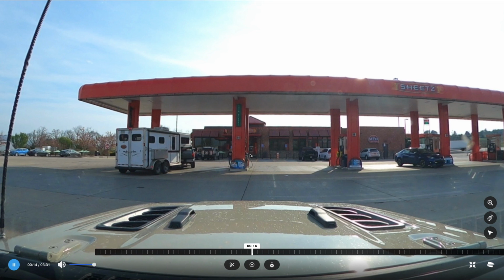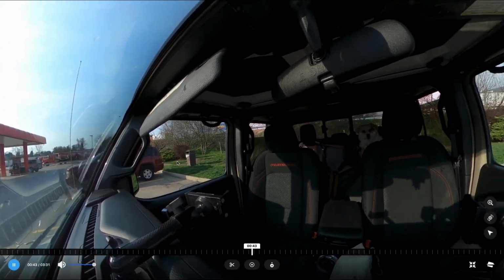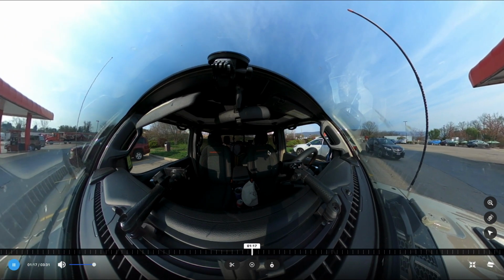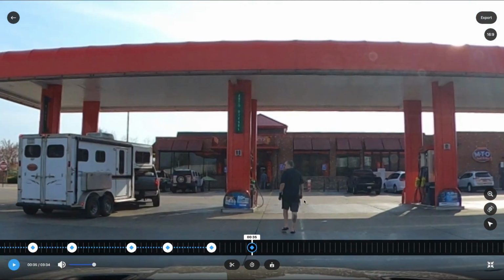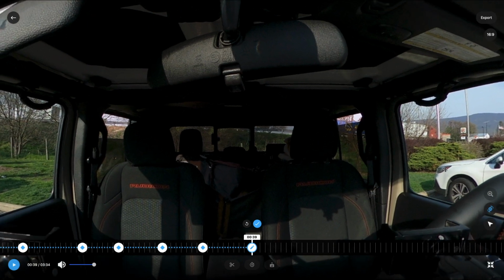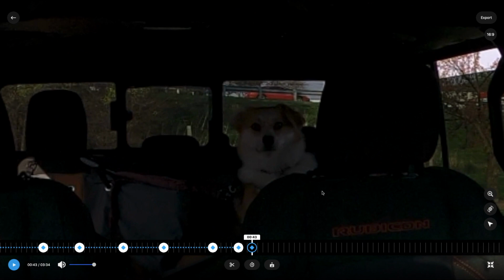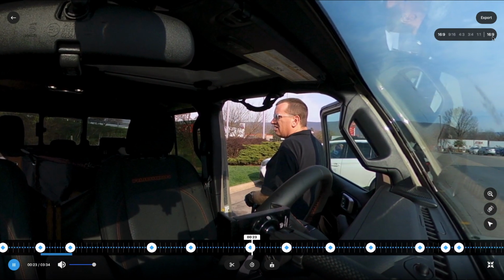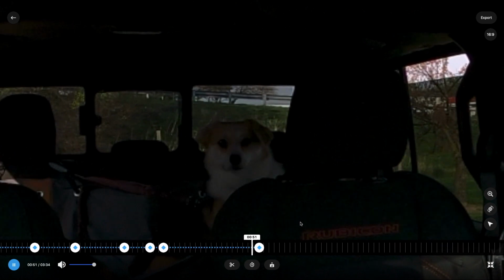How to Re-Frame GoPro Max 360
Song: XoXo
Artist: Dayon